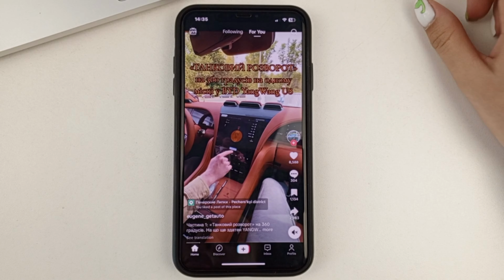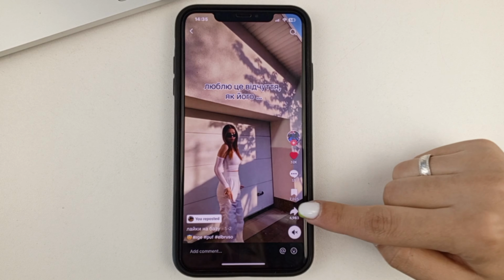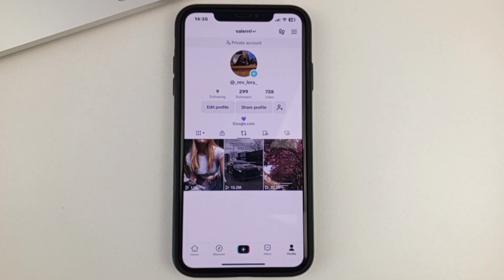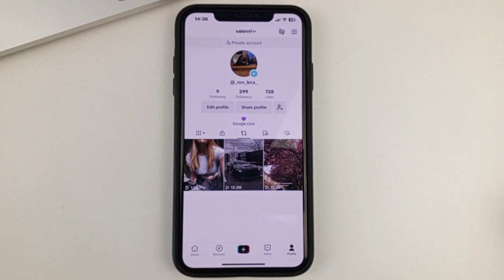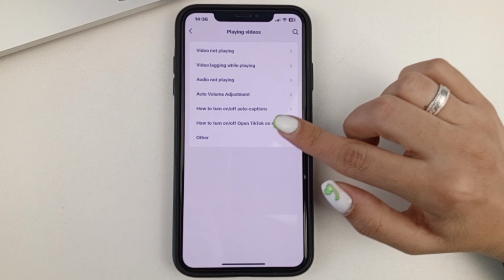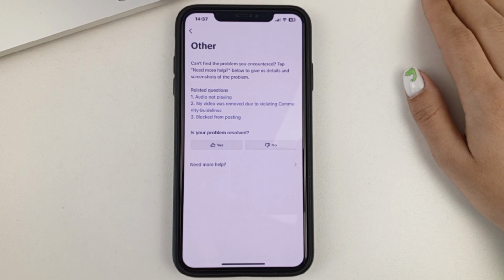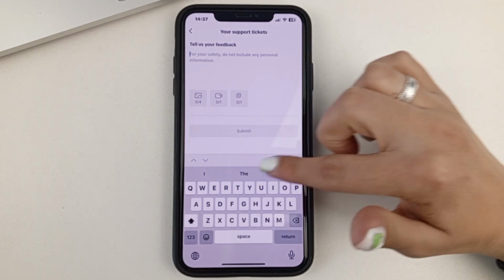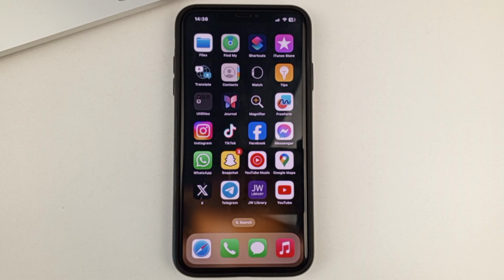How To Delete All Reports On Tiktok At Once - Full Guide